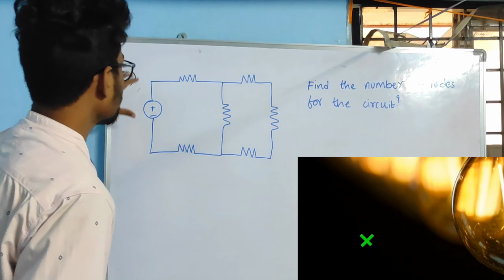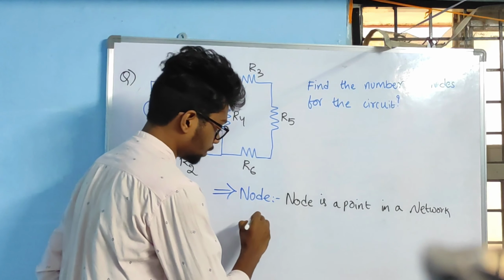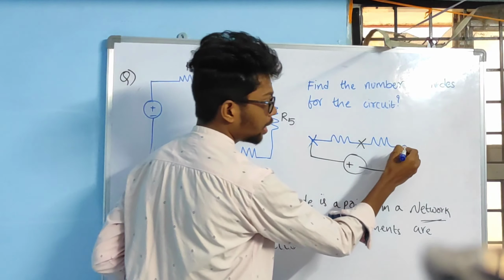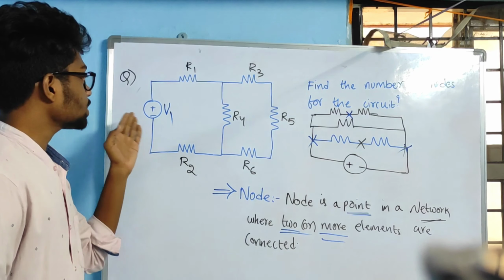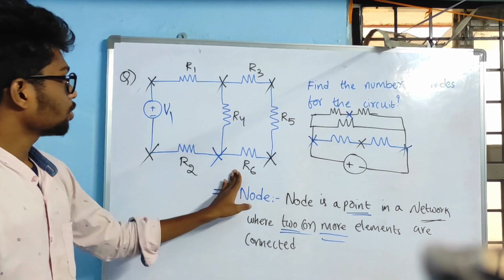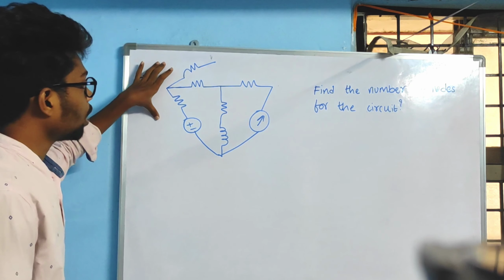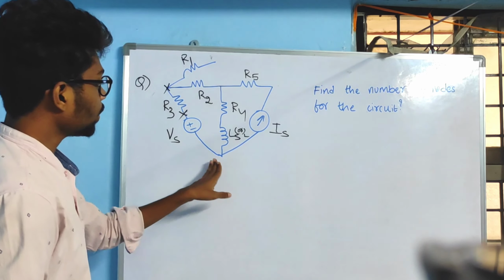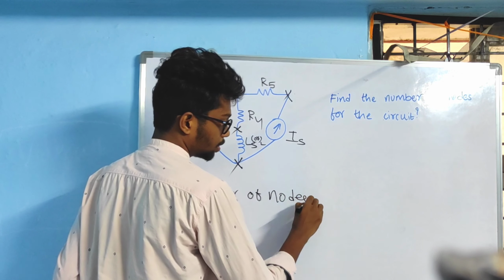How to find number of nodes in a circuit|identify no of equations in nodal analysis|Vidyuth Tech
How to find number of nodes in a circuit|number of equations in nodal analysis|Vidyuth Tech

I’m on Instagram as @vidyuth_tech. Install the app to follow my photos and videos.